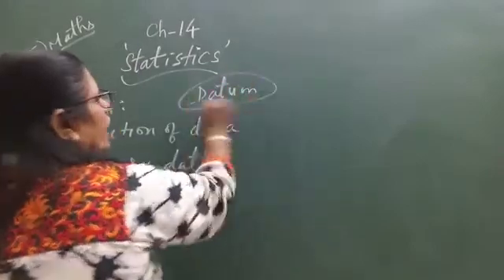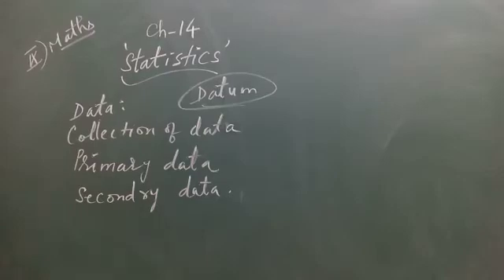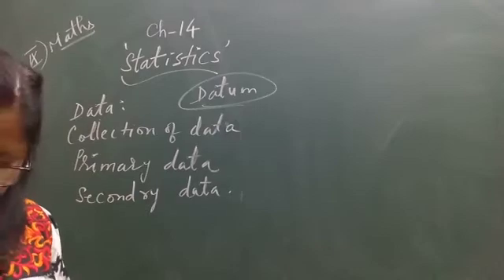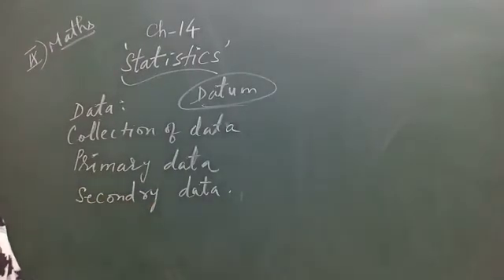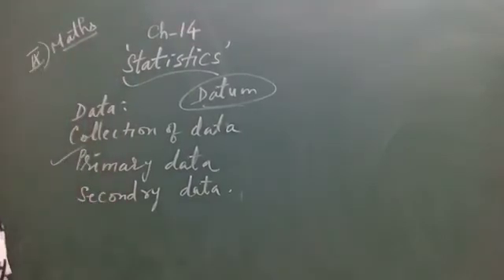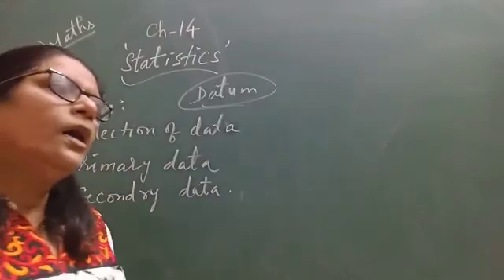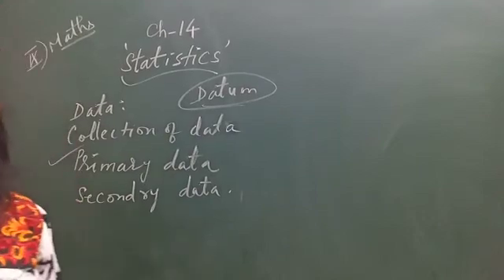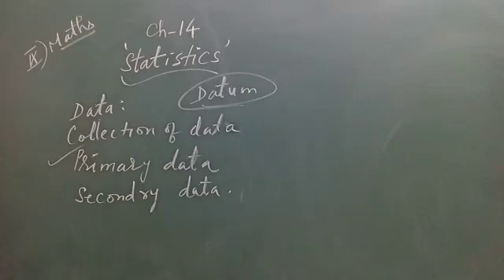std 9 Maths ch 14 Statistics Data & it's classification